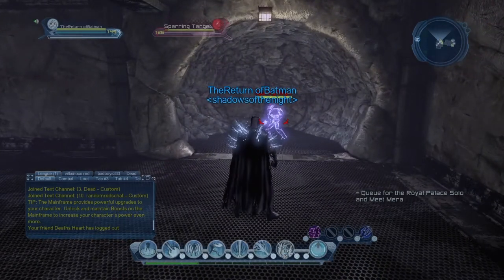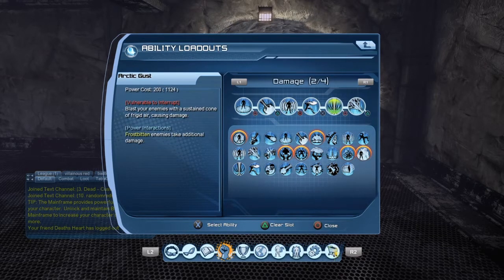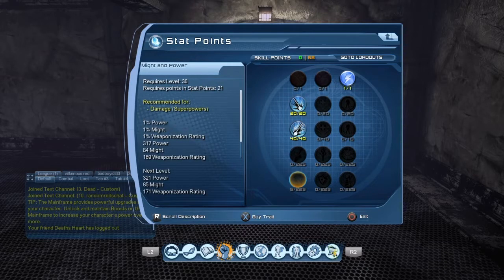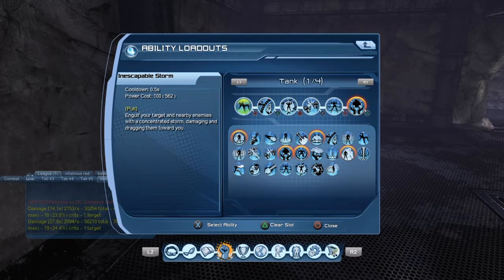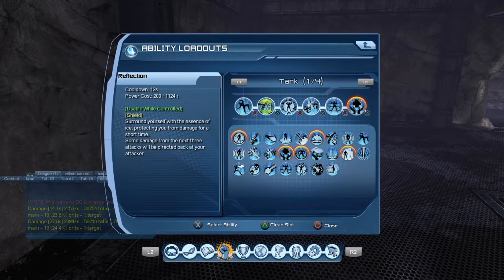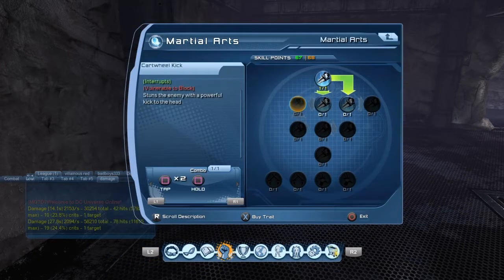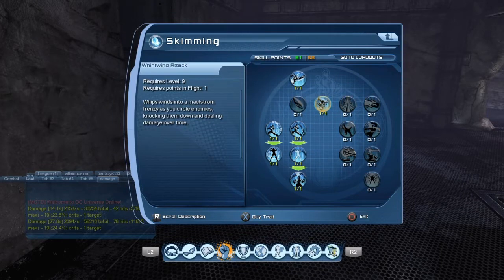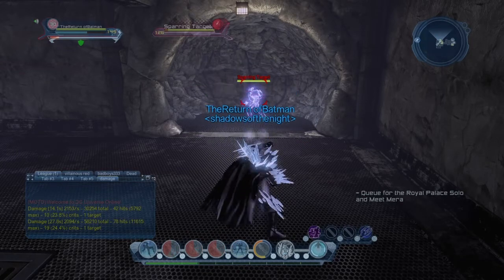Ice dps/tank loadouts